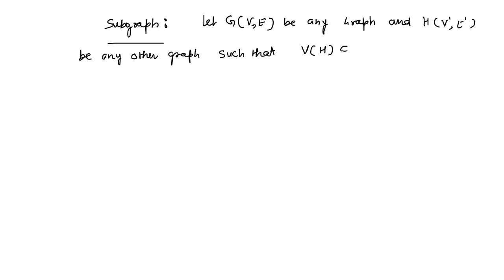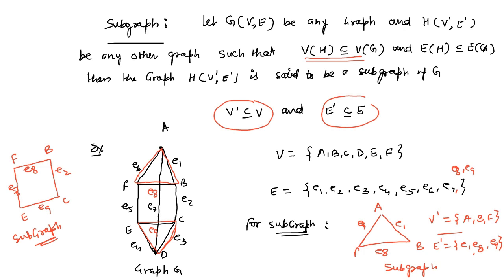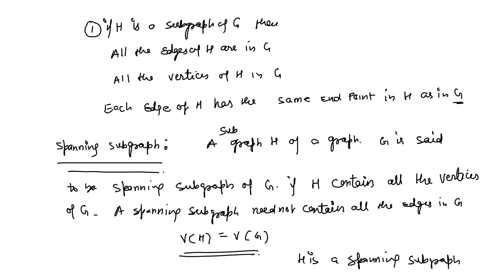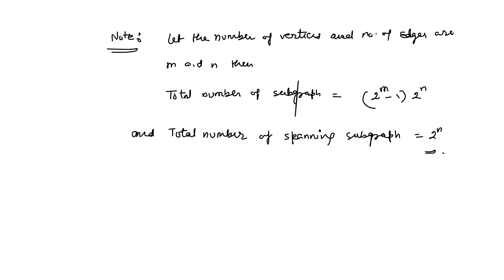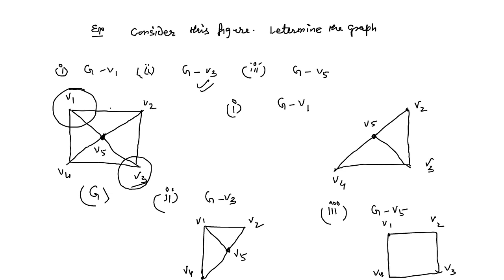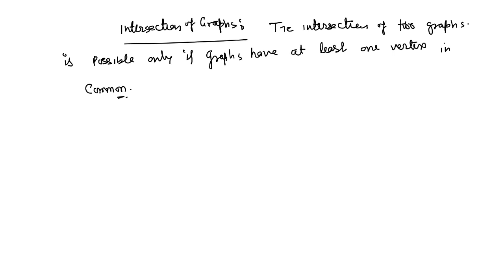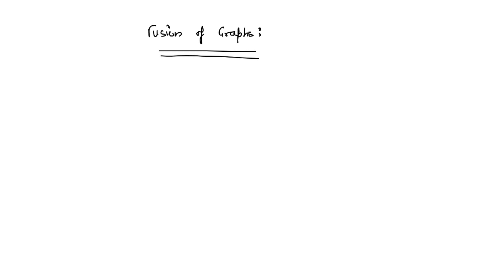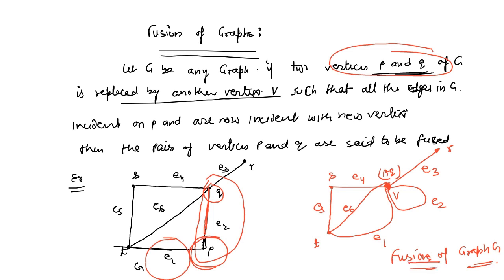Graph Theory: Subgraph and its operation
Subgraph, Union and Intersection of the graph, Fusion Graph